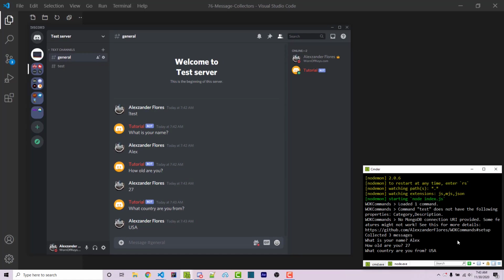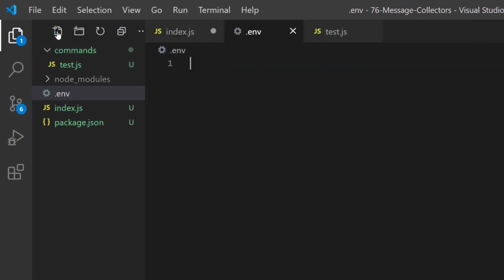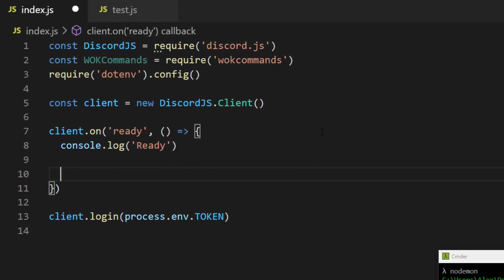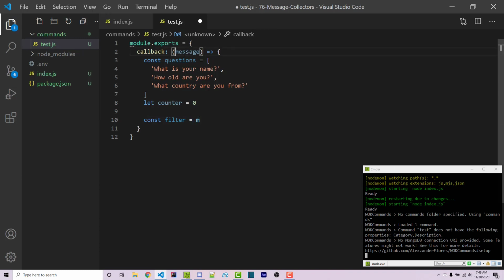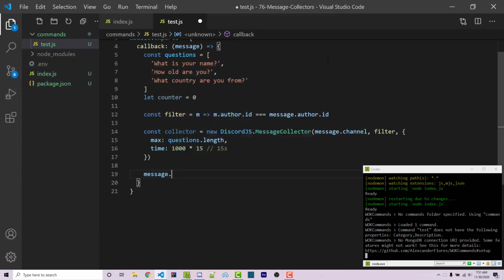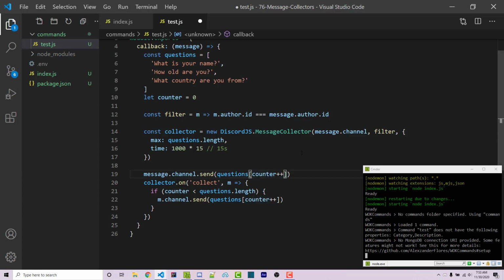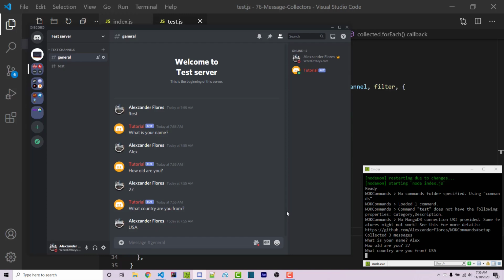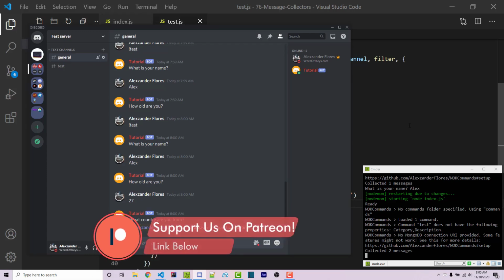Discord JS - Message Collectors (2020) [Episode #77]